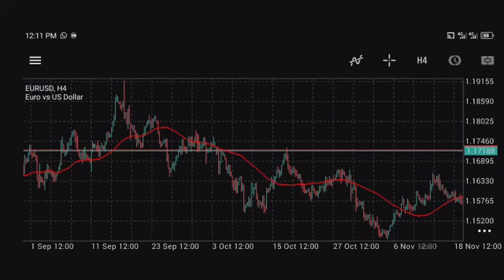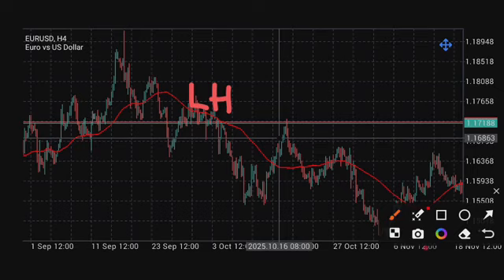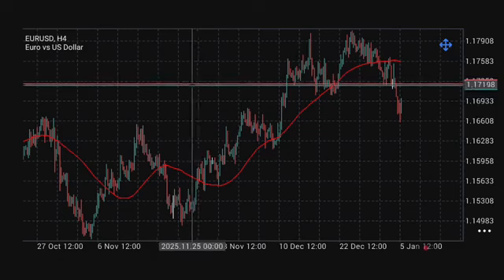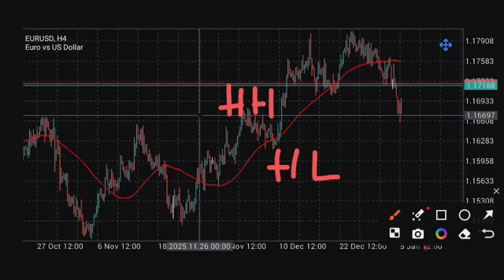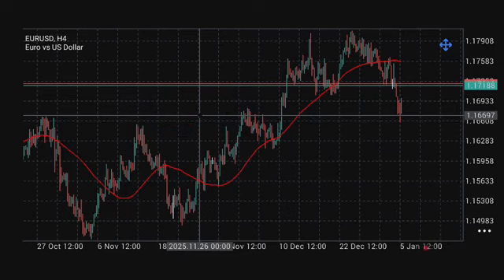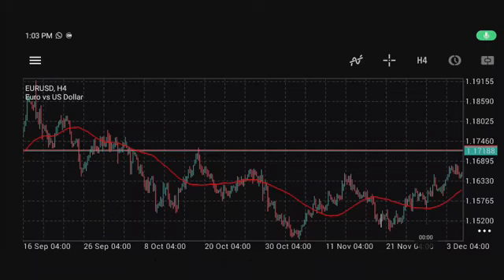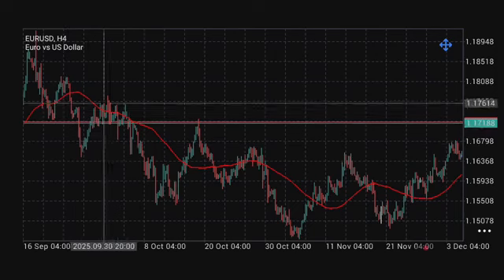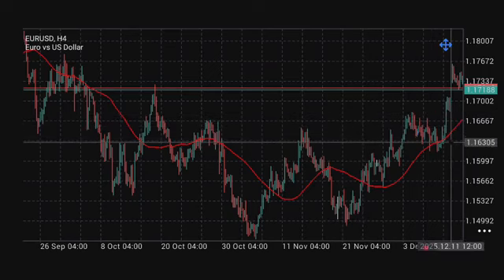BOS vs CHOCH Explained (Simple Forex Structure)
Many Forex traders lose money simply because they don’t understand market structure.

Two terms you hear all the time are BOS (Break of Structure) and CHOCH (Change of Character) — but most people confuse them and end up entering trades at the wrong time.
In this video, I explain BOS vs CHOCH in the simplest way possible, using real MT5 chart examples so you can clearly see the difference.

In this video, you’ll learn: ✔️ What market structure really means
✔️ The difference between BOS and CHOCH
✔️ How to spot trend continuation vs trend change
✔️ Why entering too early causes losses
This video is perfect for: – Forex beginners
– Price action traders
– Traders learning BOS & CHOCH
– Anyone tired of guessing entries
📌 This channel focuses on: – Forex market structure
– BOS & CHOCH explained clearly
– Liquidity & price action
– Trading psychology
– Real, honest Forex education

bos vs choch
forex market structure
bos forex
choch forex
forex psychology
mt5 forex
xauusd trading